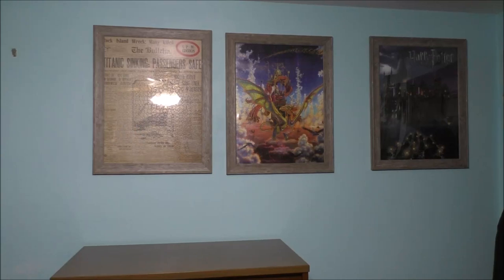COLLECTIONS OF JIGSAW PUZZLES